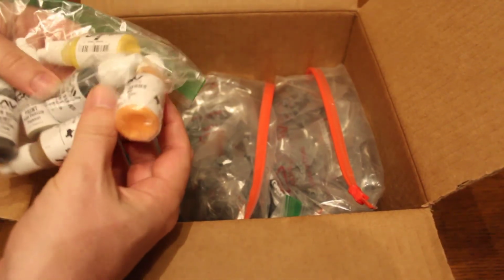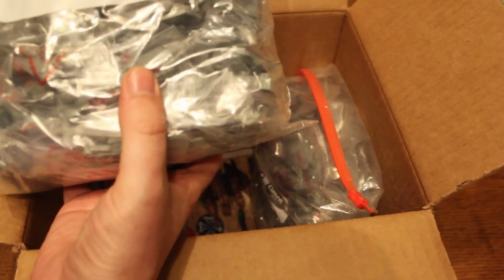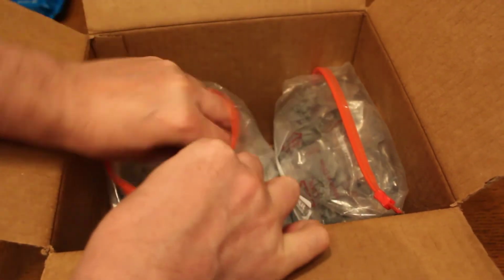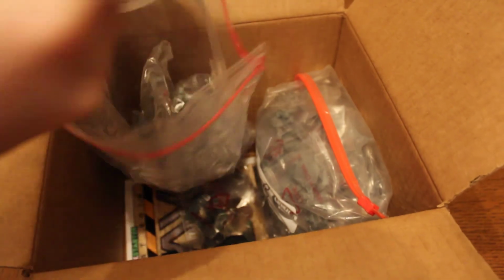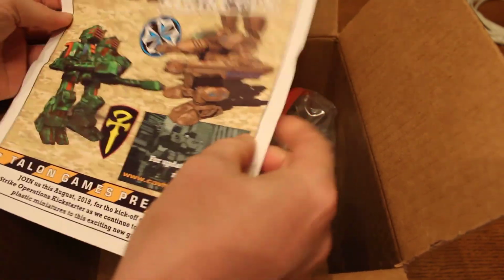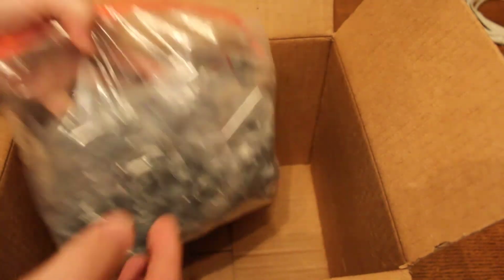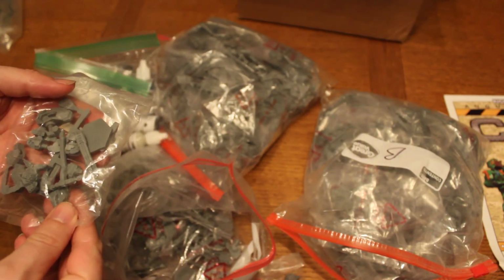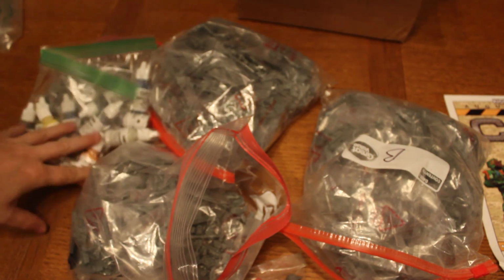CAV - Talon Games - Kickstarter - Unboxing - Part 1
Unboxing and review of the Talon Games Kickstarter  Broken up into 4 videos.